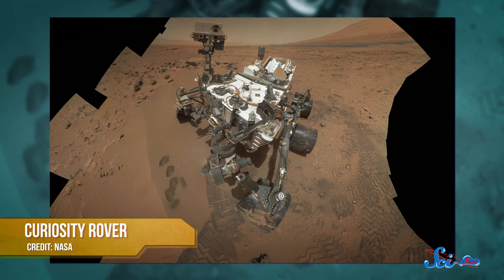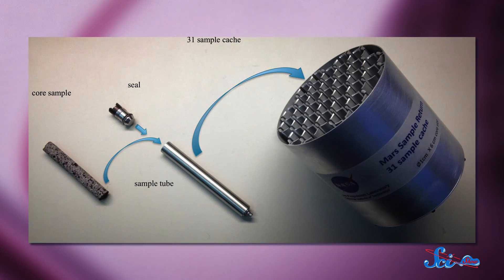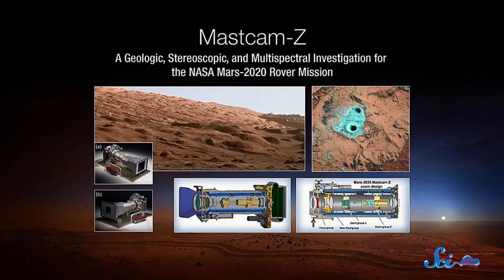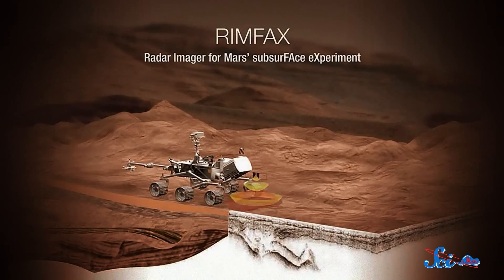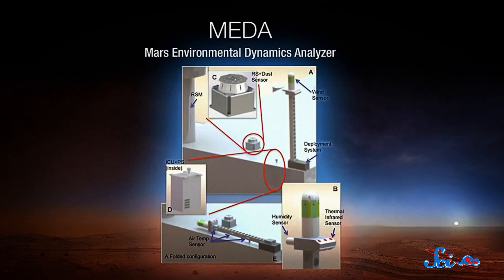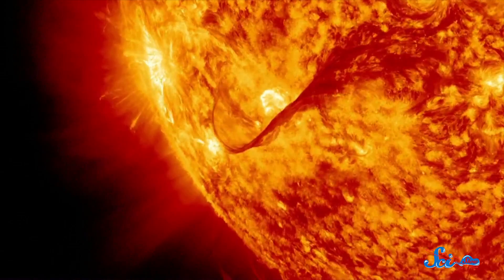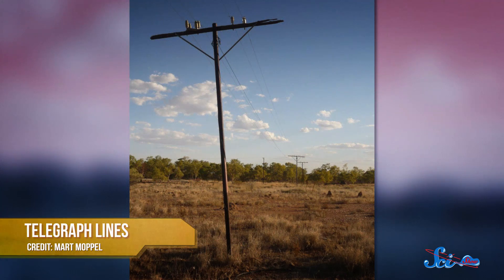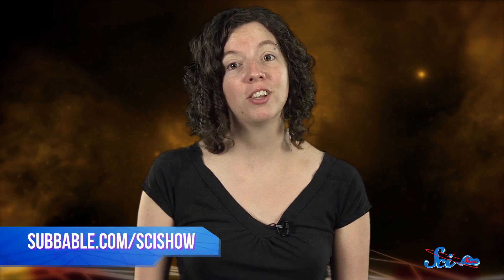Our Next Mission to Mars, and How the Sun Will Kill the Internet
SciShow Space shares the latest news from around the universe, including new details about our next mission to Mars, and a study that predicts a catastrophic solar storm may be more likely than we thought.